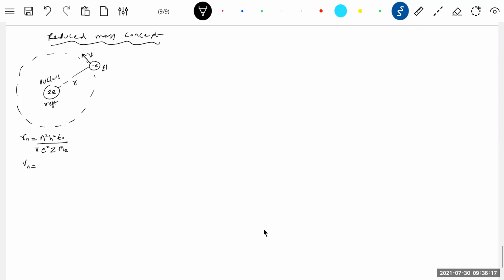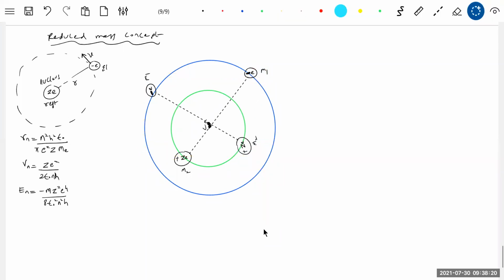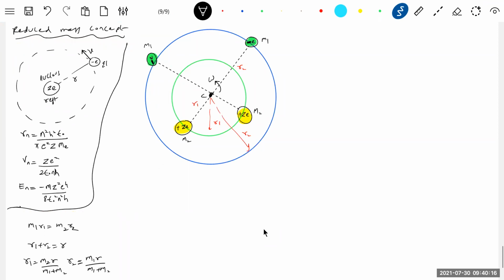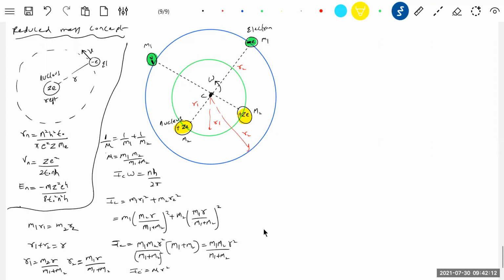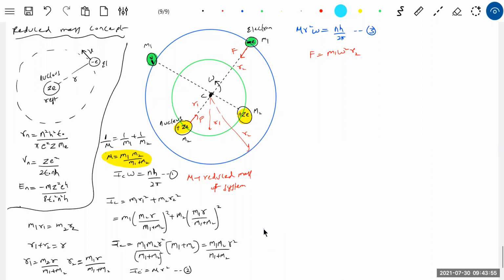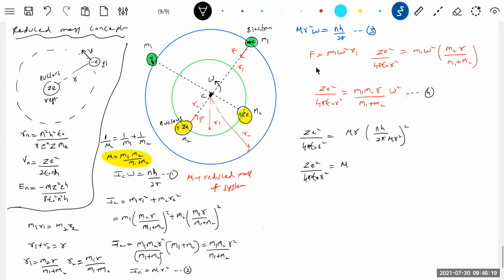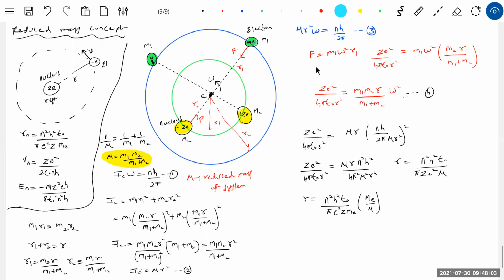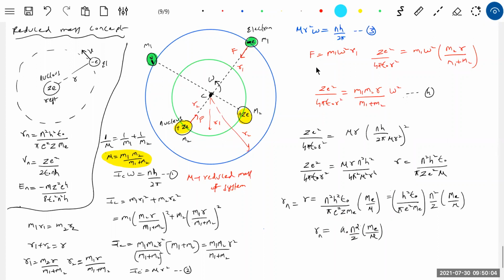19) Atoms Class12| In a hypothetical atom, a negatively charged particle (-q,m1) and nucleus of mass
m2 with charge +Ze revolves around a common centre as shown . Assume they obey Bohr's postulates. find the radius and energy on nth orbit . Reduced mass concept in atomic physics | JEE Advanced physicsnumericalshelp sridharsirphysics jeeadvancedphysics iitjeephysics jeeadvanced Thanx for watching this video😊 . Experience--20yrs ; Mentored below 100 and 1000 JEE Advanced Ranks.